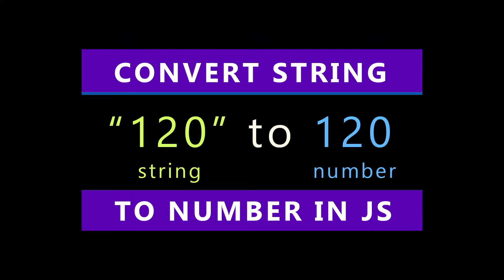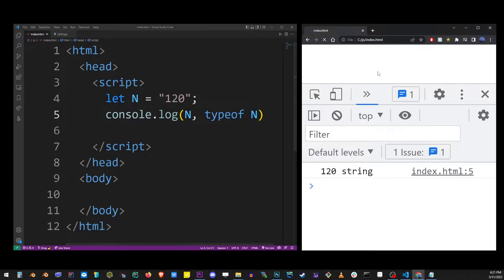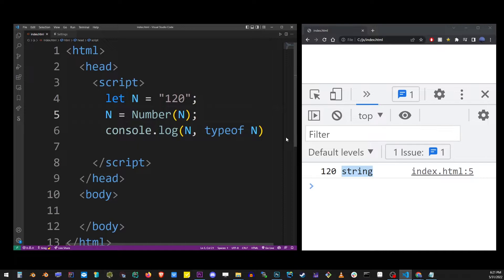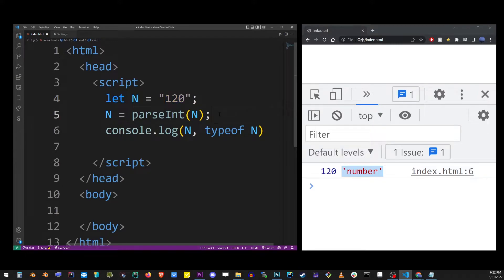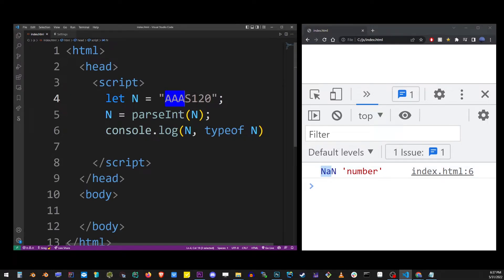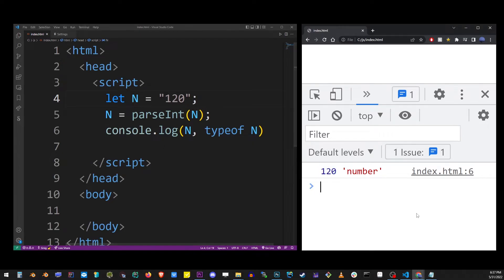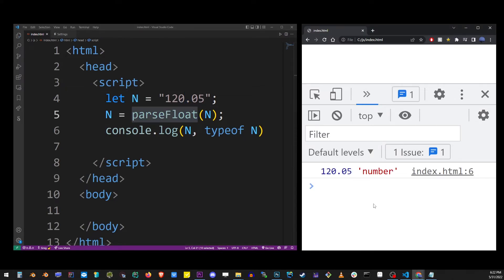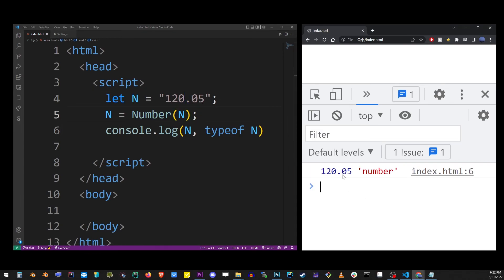JavaScript Convert String To Number (js)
How to convert a string to a number
Number() constructor function
parseInt()
parseFloat()
00:00 How to convert string value to number in js
00:25 Using Number constructor
00:45 Using parseInt function
01:28 Using parseFloat function